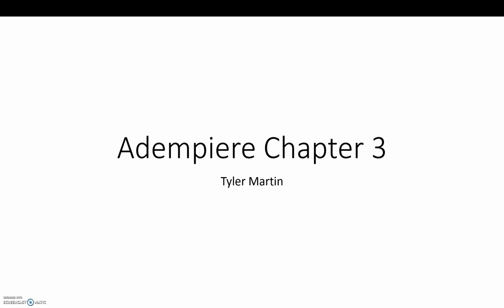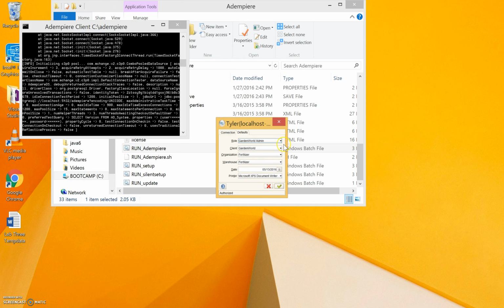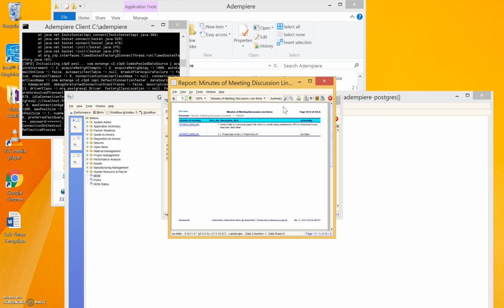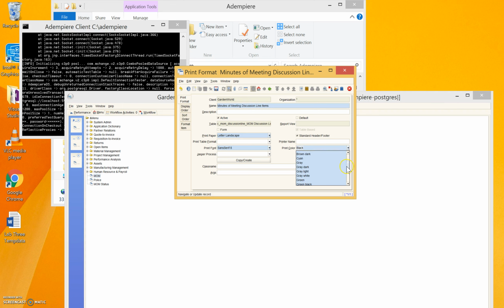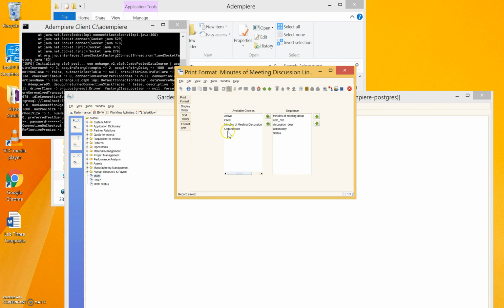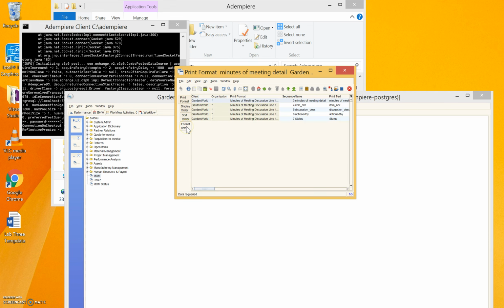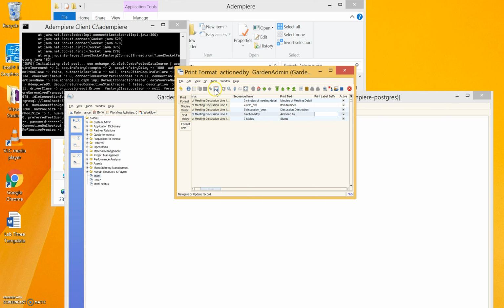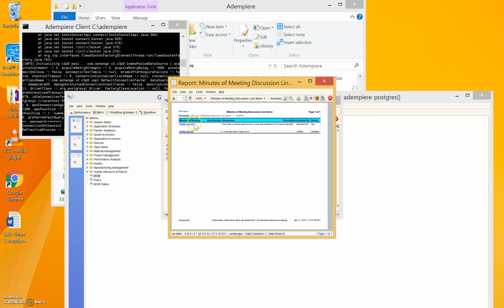Adempiere Tutorial: how to customize a default print format of a window